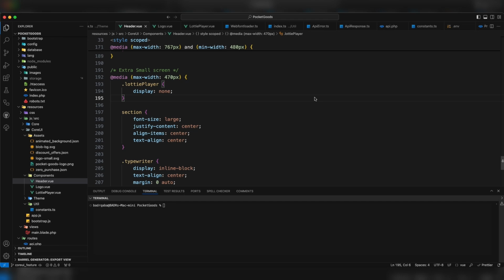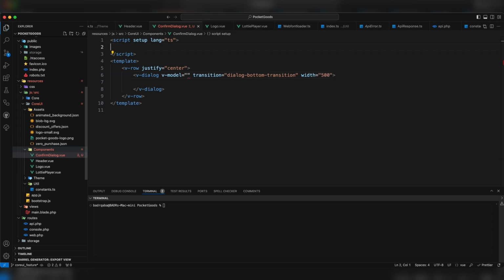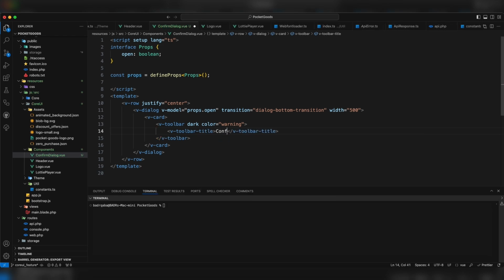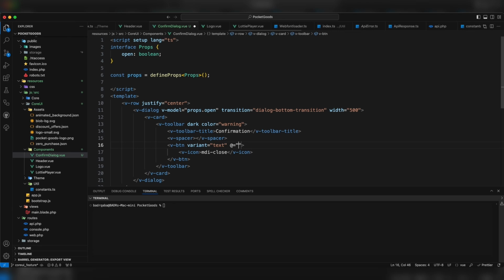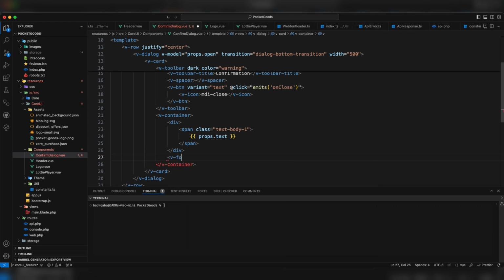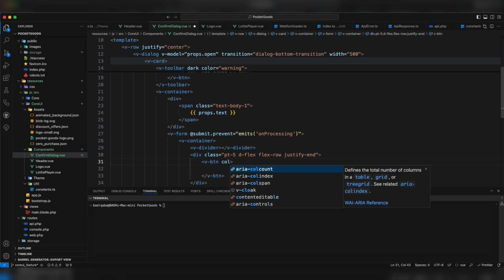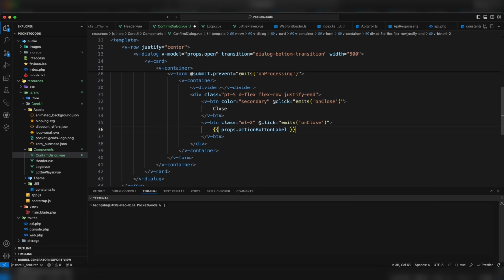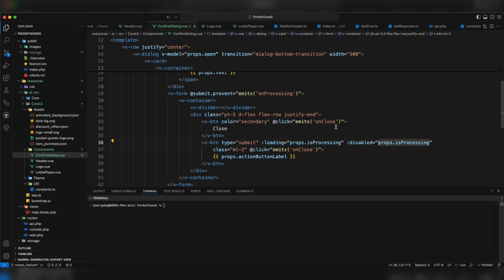One Idea, Four Platforms: Build a Native App from Scratch (VUE3 | ep-13 coreUI dialog component)